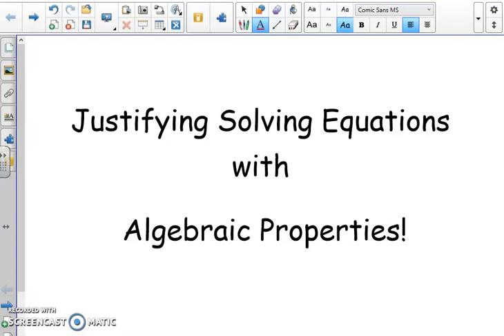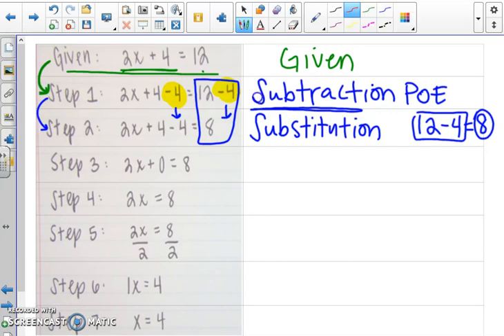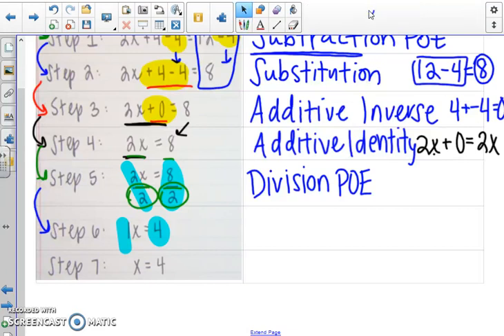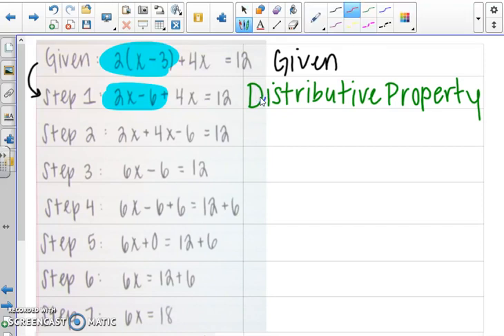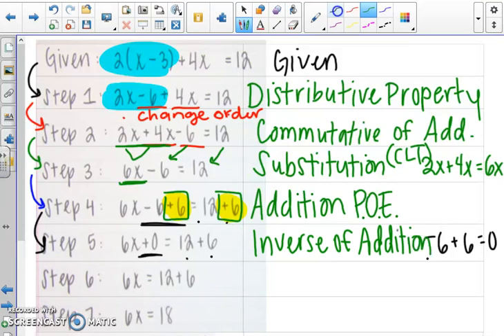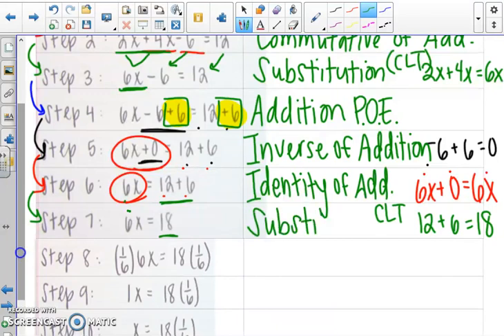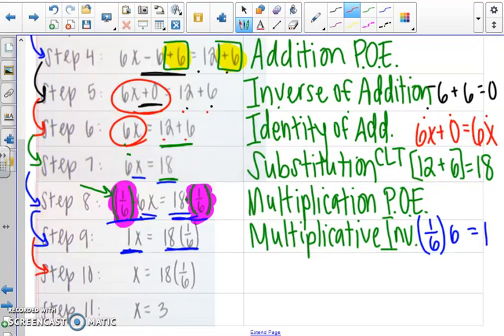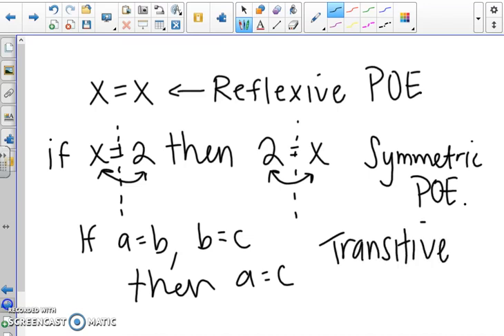Justifying Solving with Properties